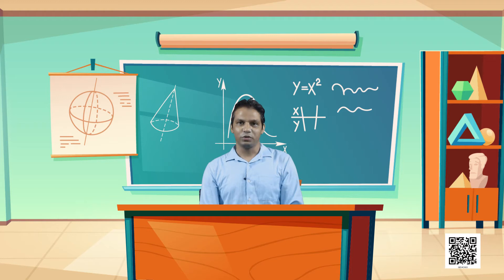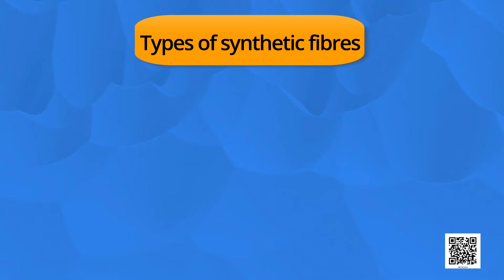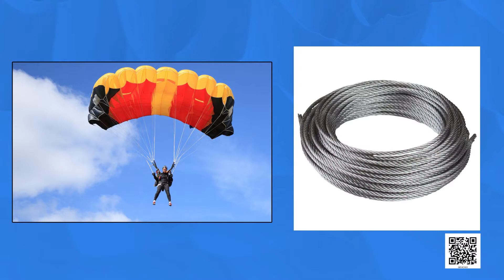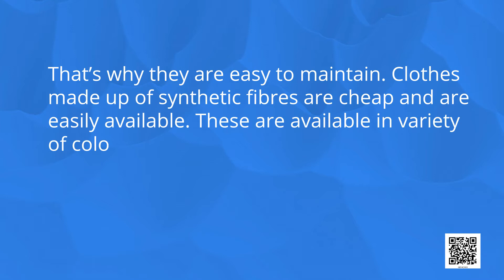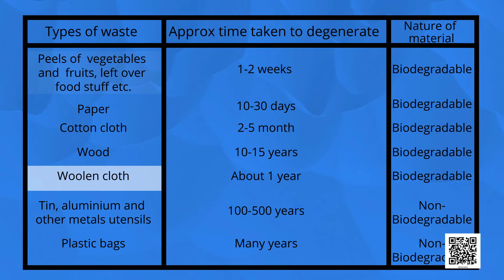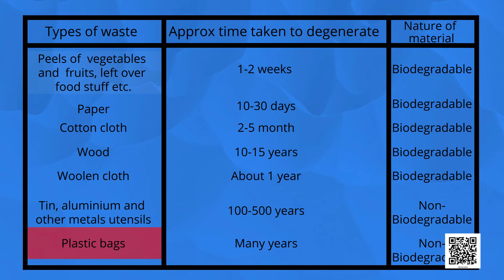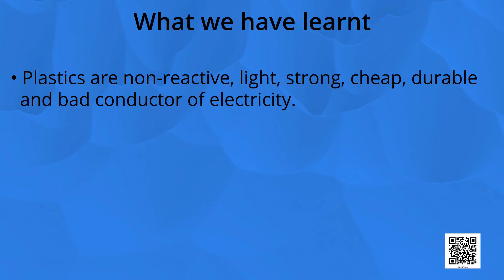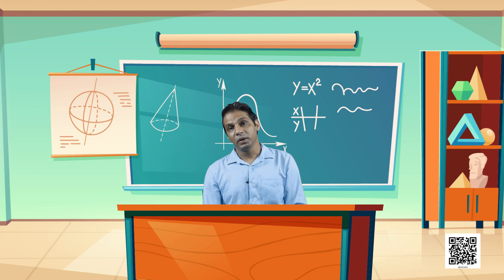Class 8 Science Chapter 3 "Synthetic Fibres and Plastics" cbse ncert